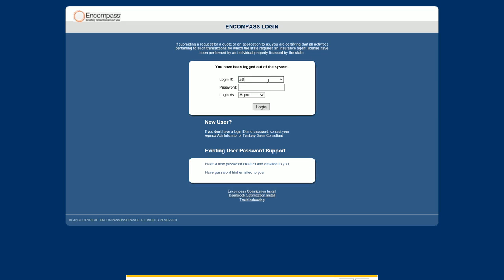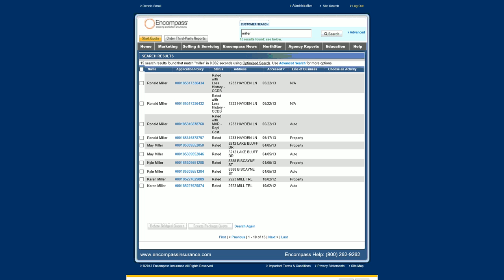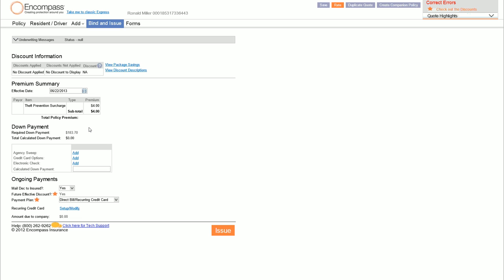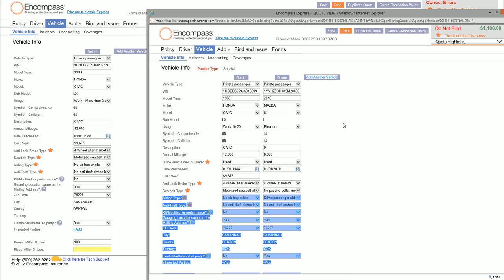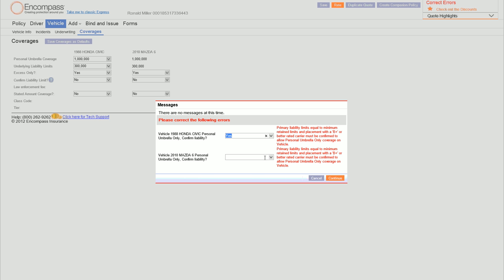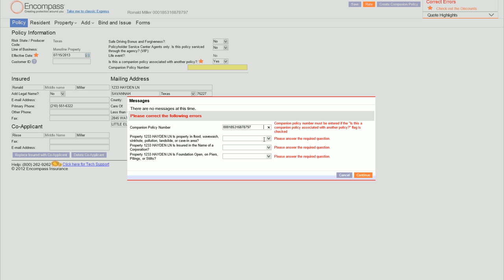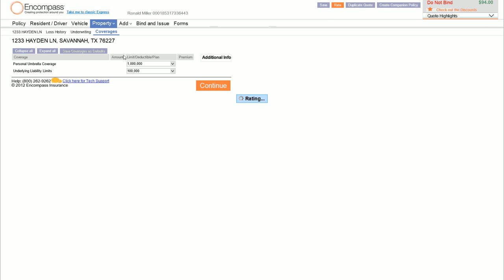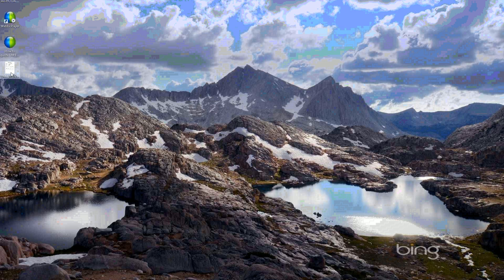Encompass Quote UM